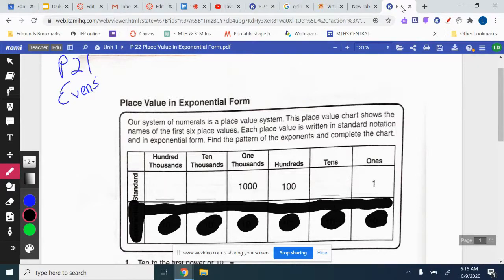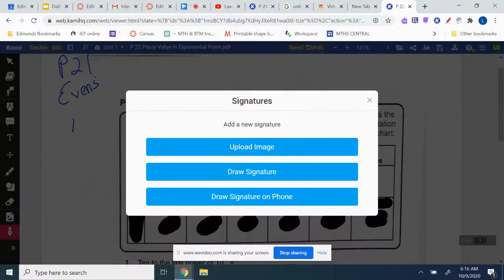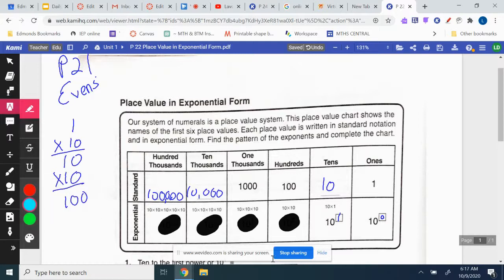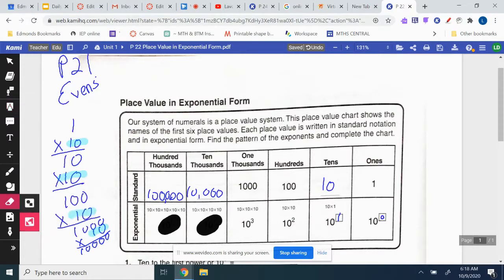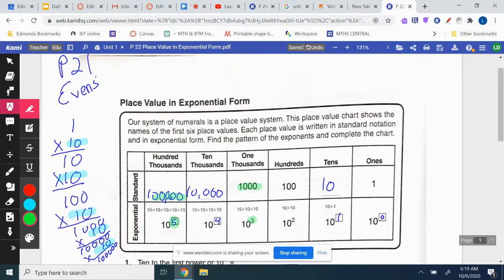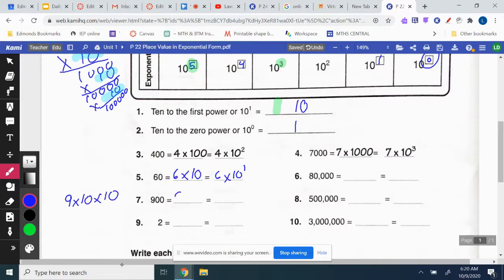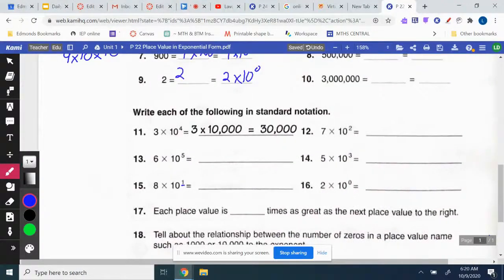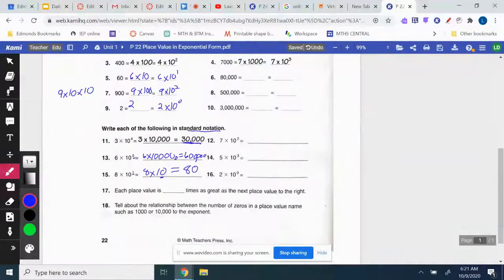Pg 24 Relating Money to Decimals